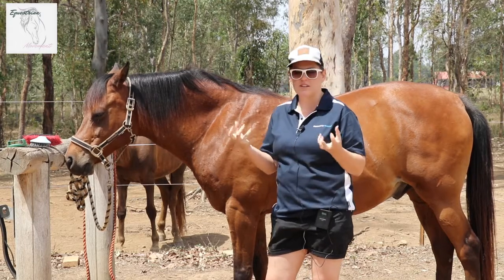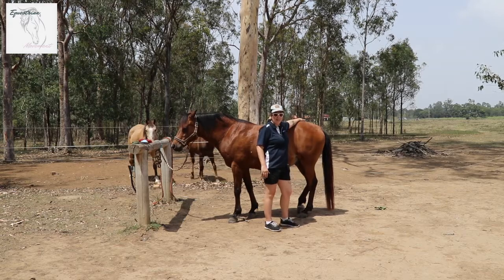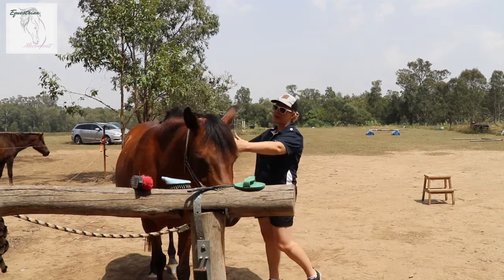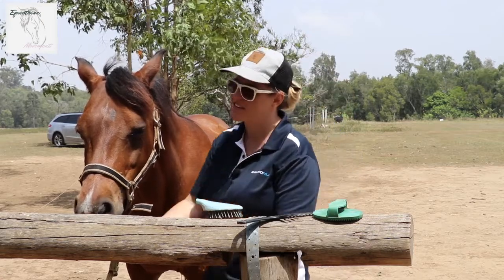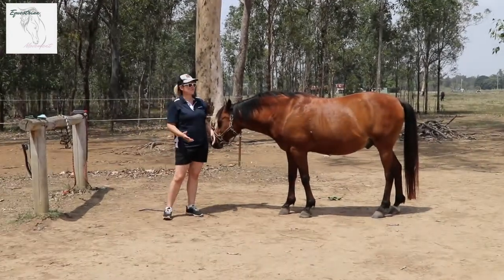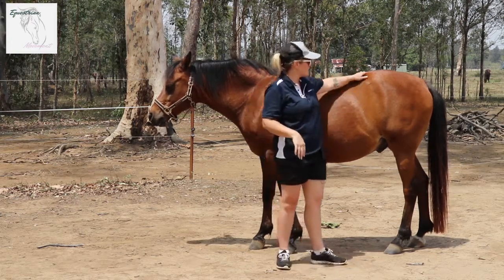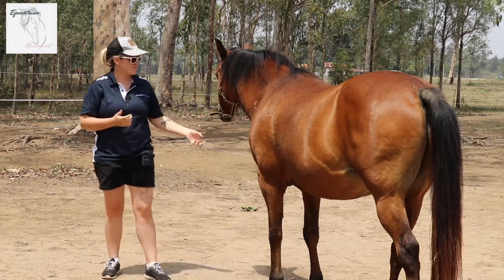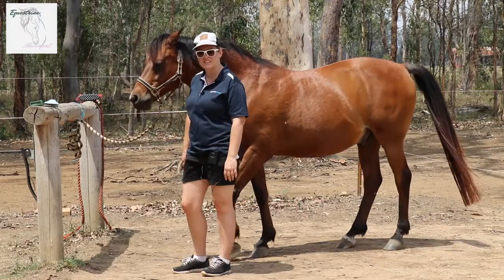Moving Safely Around Your Horse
How to keep safe when working with and approaching your horse